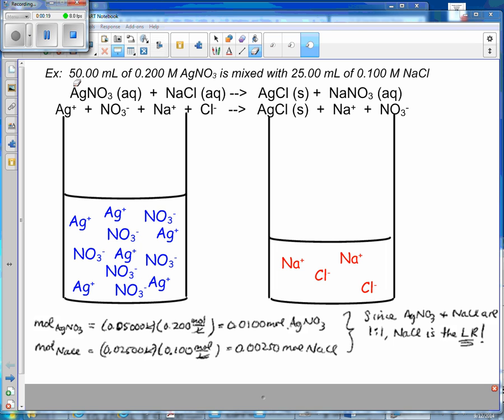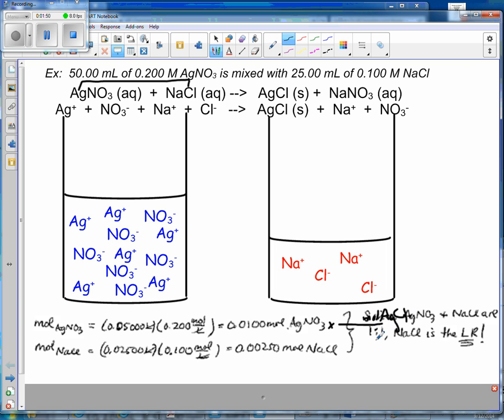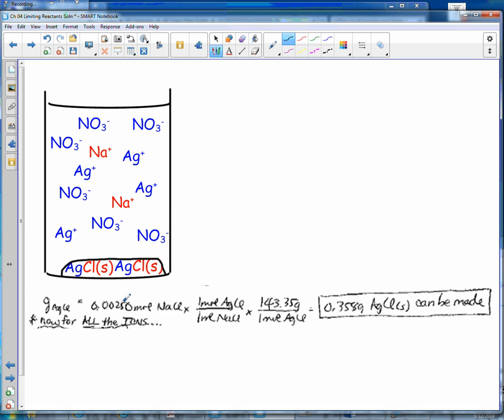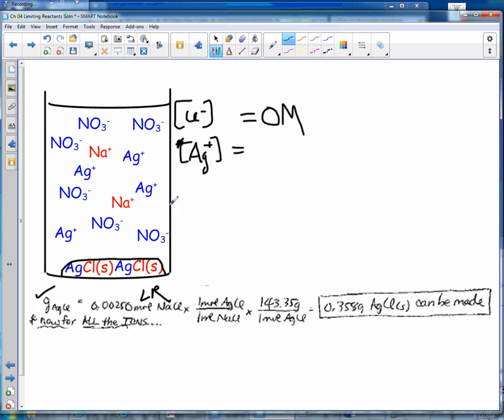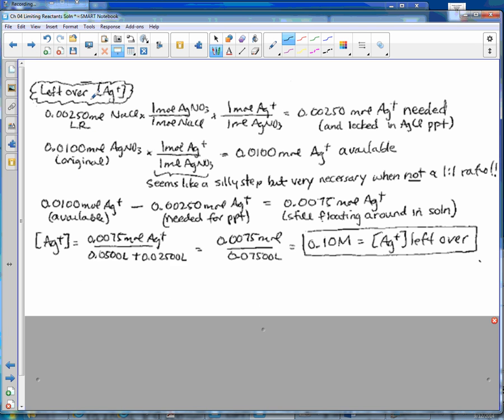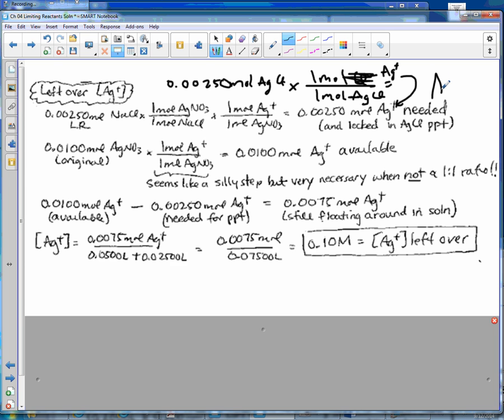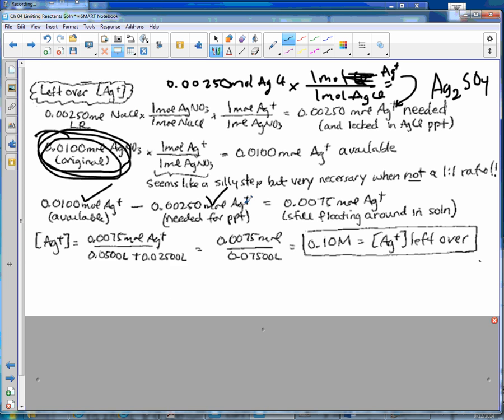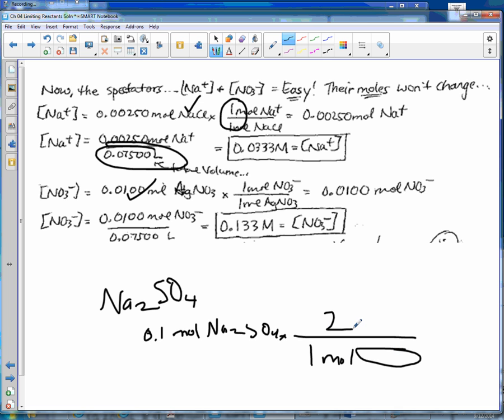Ch 4 LR in solutions optional video